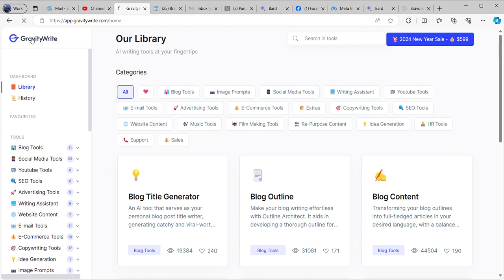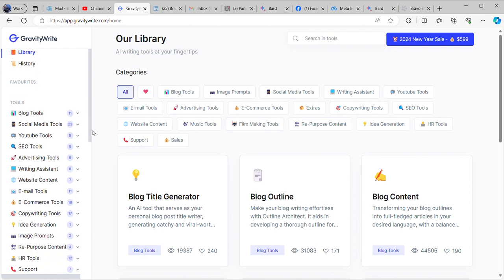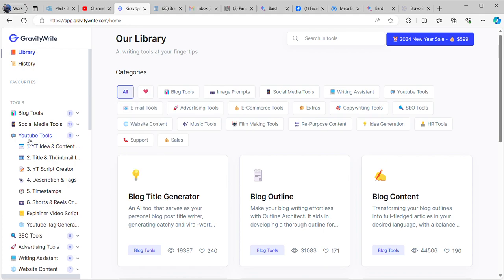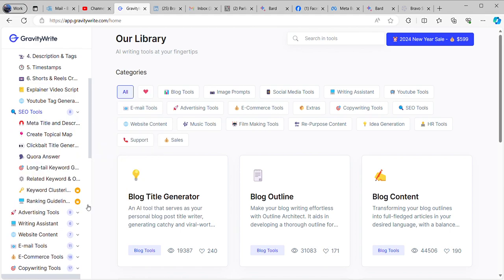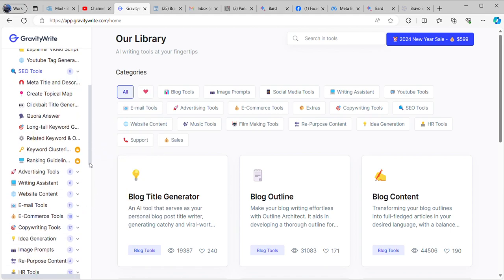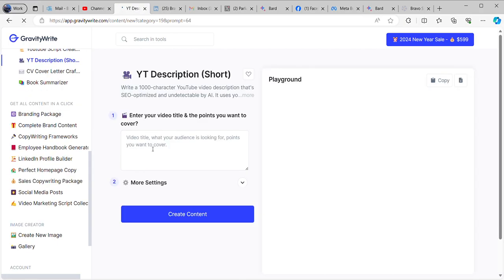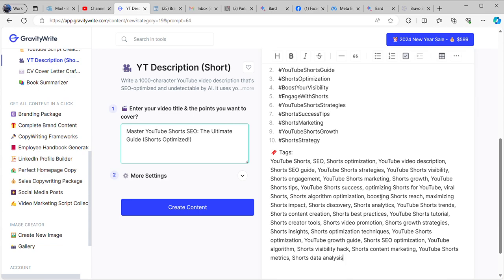Master YouTube Shorts SEO: The Ultimate Guide (Shorts Optimized!)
Are you looking to skyrocket your YouTube Shorts SEO and attract a massive audience? Look no further! In this ultimate guide, we will unveil powerful tactics to optimize your Shorts for maximum visibility and engagement.

🎬 In this comprehensive tutorial, we will cover everything you need to know about YouTube Shorts SEO. From understanding the Shorts algorithm to implementing effective optimization strategies, we've got you covered!

📈 Discover the secrets to crafting compelling descriptions, eye-catching thumbnails, and powerful titles that capture viewers' attention. Learn how to incorporate relevant keywords strategically, boosting your Shorts' rankings and driving organic traffic to your channel.

🔍 Dive deep into the world of YouTube Shorts SEO, as we reveal expert tips and tricks to increase your video's discoverability. From leveraging trending hashtags to leveraging the power of engagement metrics, we will guide you through the entire process step by step!

💡 Unleash the true potential of your YouTube Shorts by harnessing the power of metadata. Understand how to effectively utilize tags, timestamps, and closed captions to enhance your video's visibility and reach a wider audience.

🌟 Master the art of storytelling within Shorts, captivating your viewers with engaging narratives that keep them coming back for more. Learn powerful editing techniques to create visually stunning Shorts that demand attention in the crowded YouTube landscape.

🚀 Whether you're a seasoned content creator or just starting your YouTube journey, our ultimate guide is your go-to resource for mastering YouTube Shorts SEO. Dominate the Shorts platform, gain more subscribers, and unlock incredible success!

📢 Join the YouTube Shorts revolution and start optimizing your Shorts from today. Don't wait! Grab this opportunity to skyrocket your channel's growth and become a Shorts SEO expert!